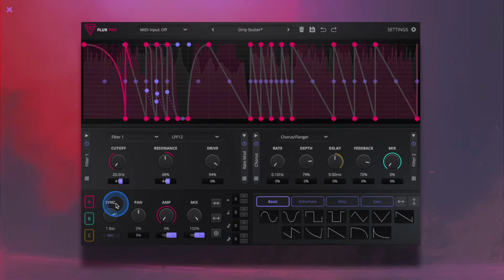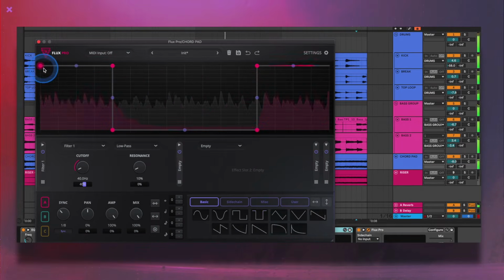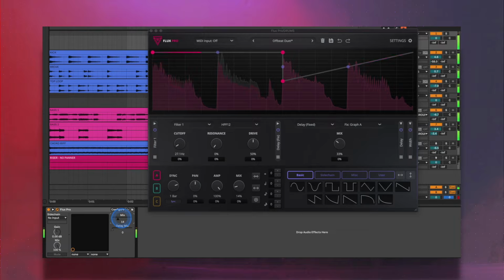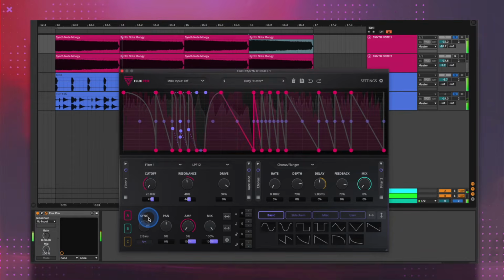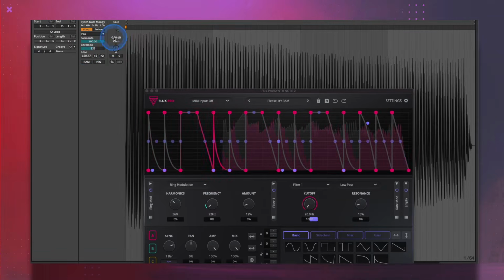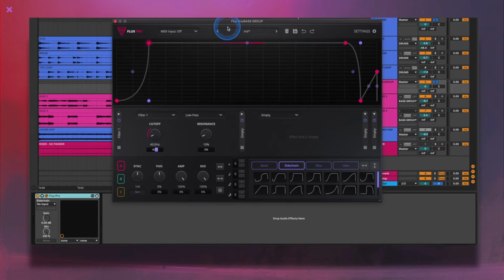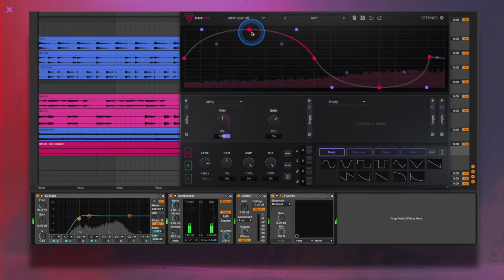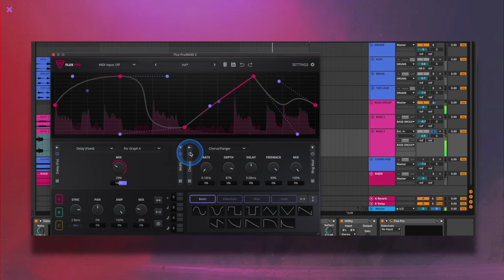5Ways To Use Flux Pro By Caelum Audio 🔥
Do you really need another modulation plugin? If you don’t already have Flux Pro, then the answer is yes.

ATTACK30

Modulation is an absolute necessity in electronic music production. Our ears are demanding bastards. Evolved to help us survive in the natural world, they’re highly in tune with minute changes in sound. Feed it something without much variation, like a static synth or drum sample, and your ears (and the brain connected to them) will lose interest quickly. Not the best game plan for trying to win over new listeners. Hence the necessity of modulation.